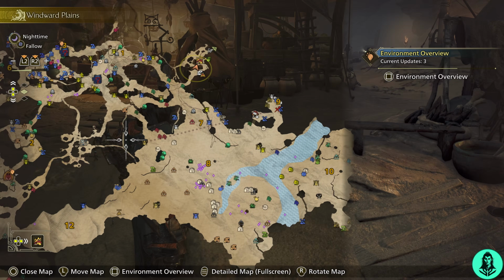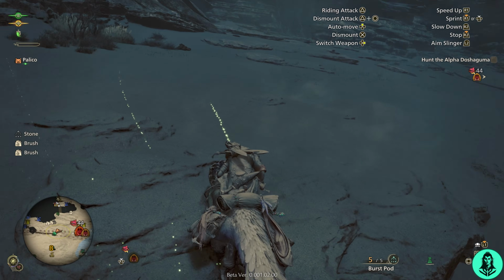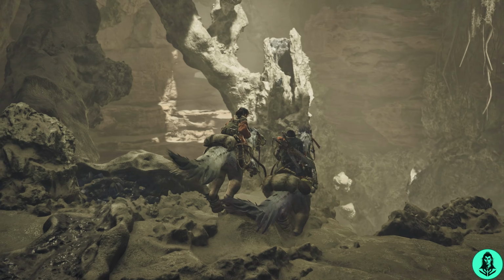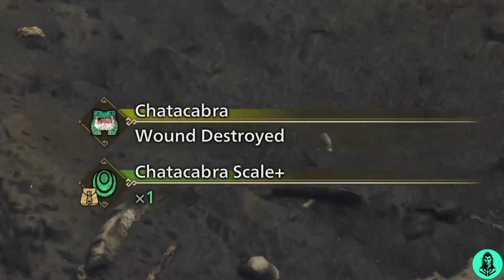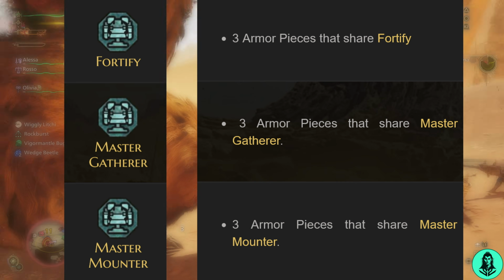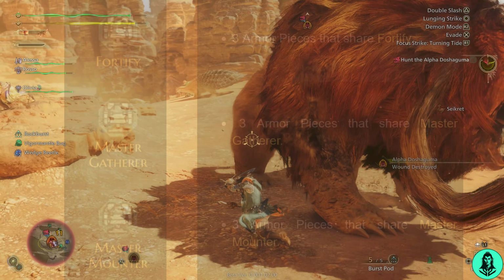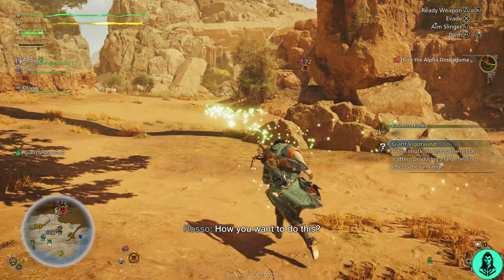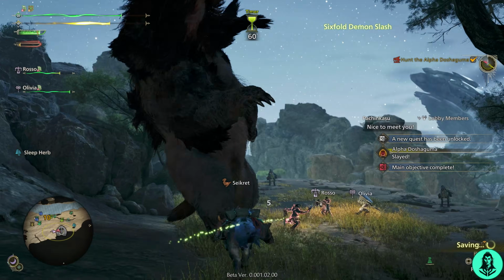MONSTER HUNTER WILDS But I Don't Waste Your Time (Features & Things To Know ► Buyer's Guide)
*If you like my time-saving & concise videos, you can support me and the channel on:*

Watch this video to get a good & time-efficient understanding of Monster Hunter Wilds, its Features & my first Impressions. Should be a pretty nice insightful vid to watch before buying Monster Hunter Wilds. This is not a Review, just a presentation & overview of the game's content & features.

0:00 No Intro, Starting right away
0:20 Connected World & "Plenty, Fallow & Inclemency" System
0:50 Mount & Traveling
1:00 Combat, Weapons & Focus Mode
1:15 Wounds
1:19 Weapon & Armor Skills
1:30 Weapon Swapping + Combat Showcase
1:48 Group Skills
1:51 Crafting Guidance
1:56 Transmog
2:01 Organically Finding & Fighting Monsters
2:17 Monster Behavior & Alphas
2:38 Monster Tracking & Migration
2:46 I Especially Like This

Game Description on Steam:
The unbridled force of nature runs wild and relentless, with environments transforming drastically from one moment to the next. This is a story of monsters and humans and their struggles to live in harmony in a world of duality.